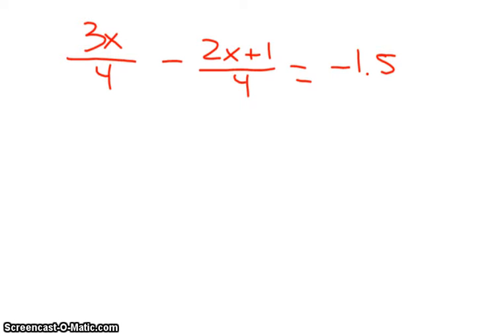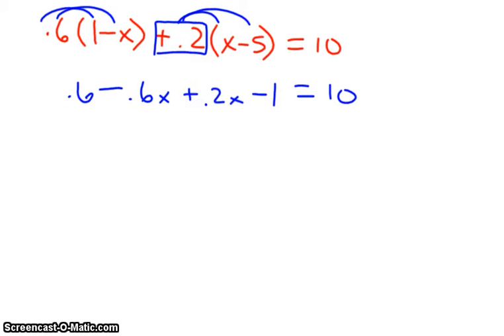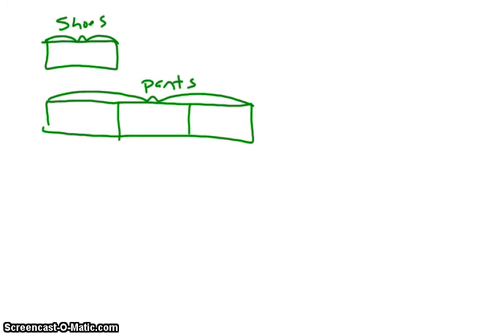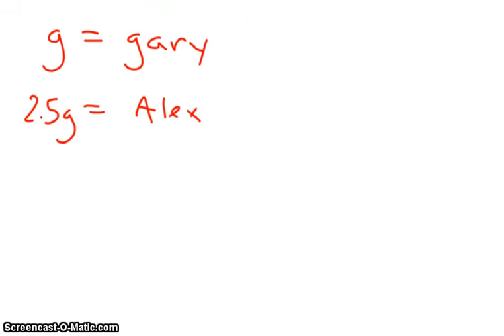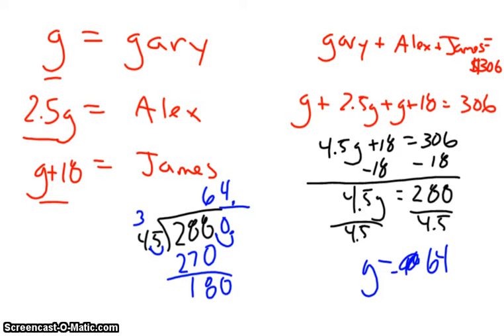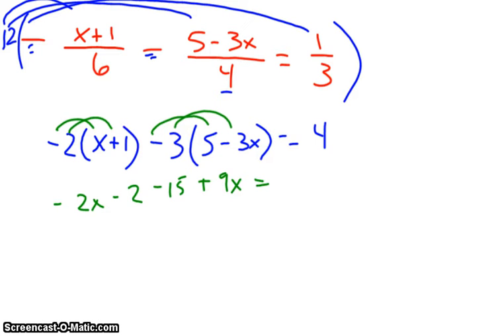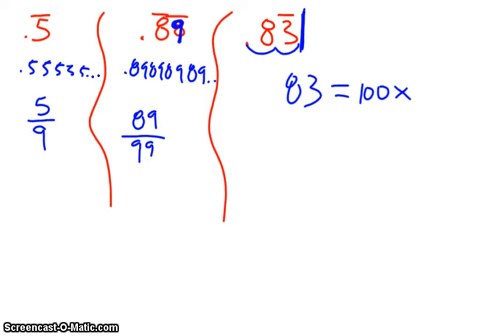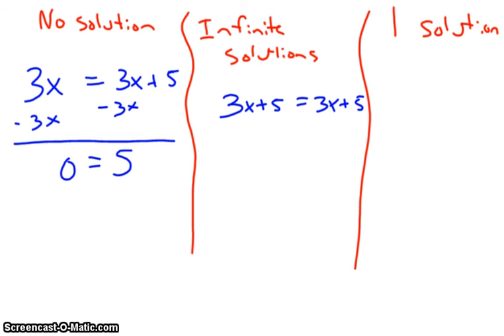Purple book chapter 3 part 1